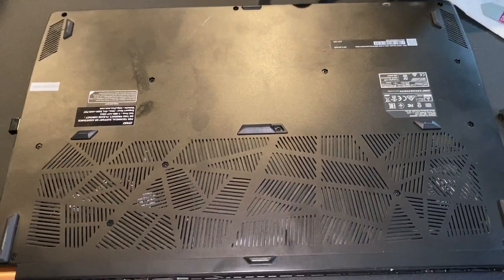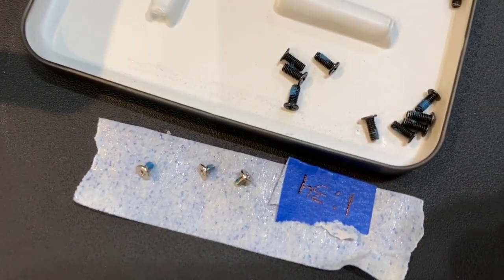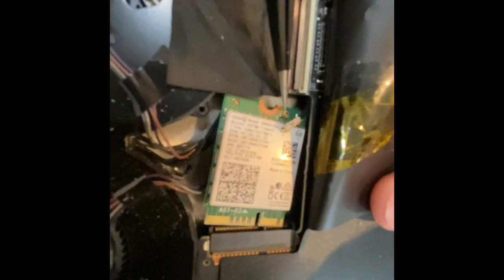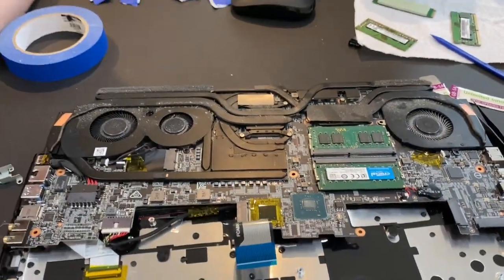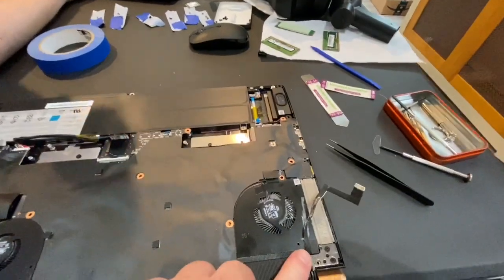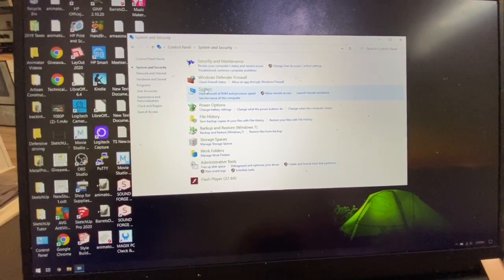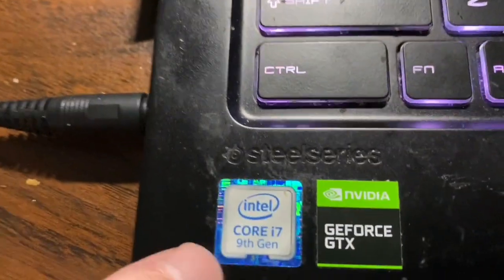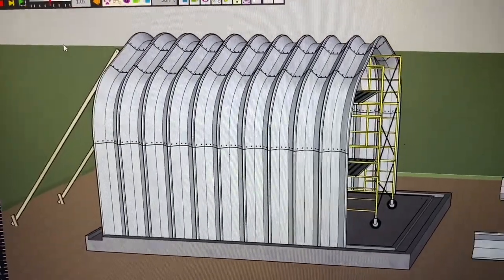Will 32GB of New Memory Help With Animating in SketchUp Pro?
I realize that memory is not the total answer.  I need to upgrade to the NVIDIA RTX line of graphics cards I think.  Maybe some of you geeks out there can offer the best animator laptop under $2k.  I spend way to much on computers already :) Anyway, I think it helped a little, could not have hurt and I got to get Alex involved. He has never done this before so it was good experience for him.

The video I watched before I started was this one which was very helpful.